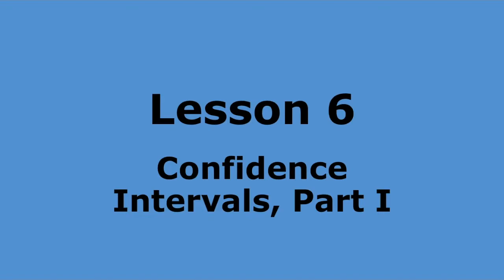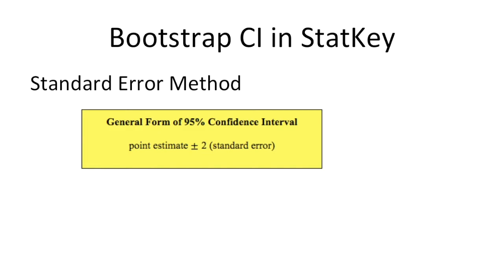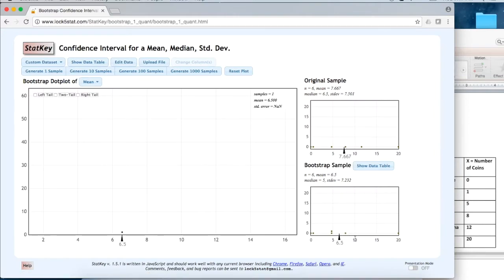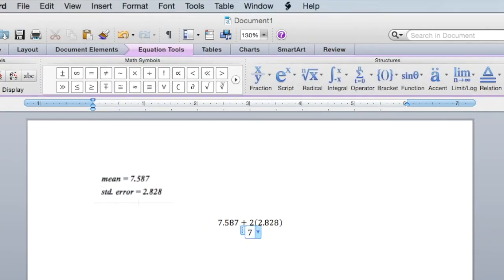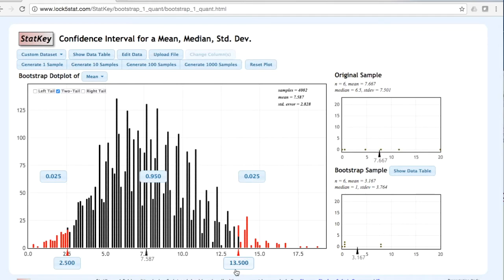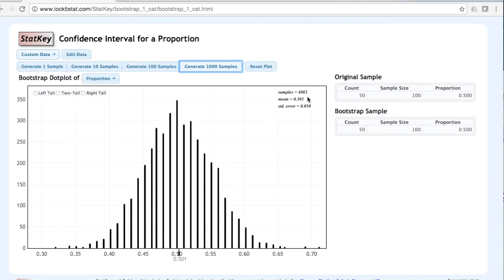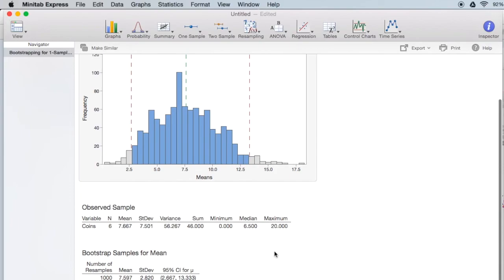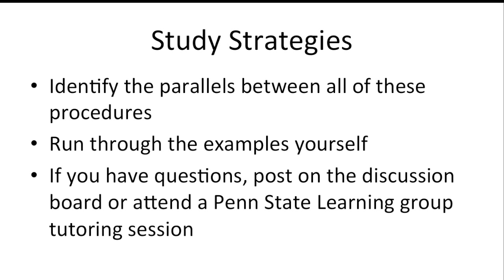Lesson 6 Overview Spring 2017